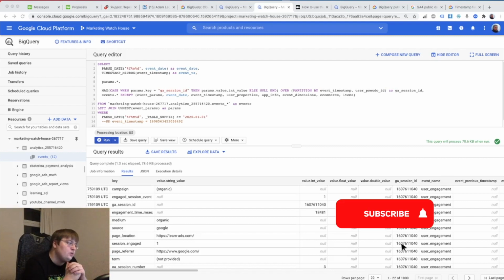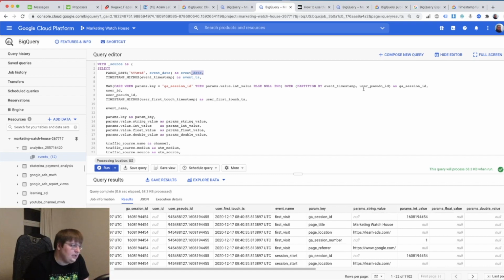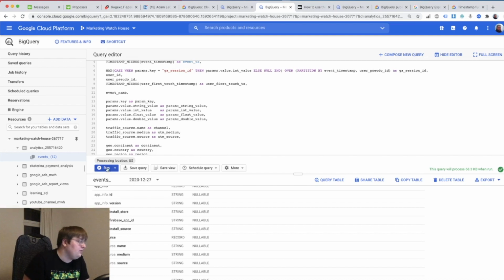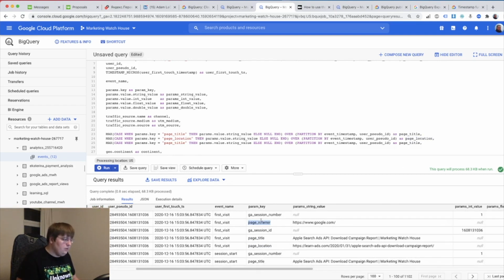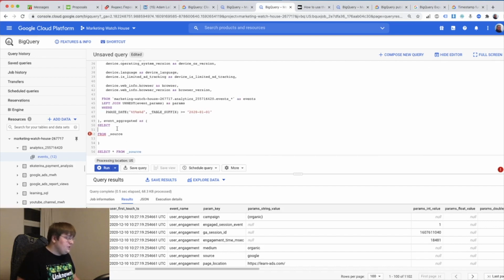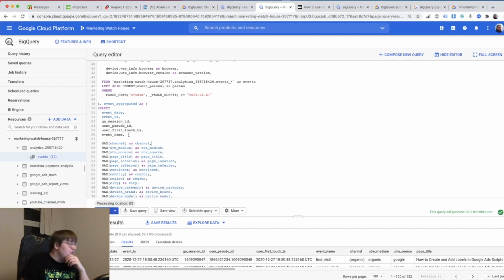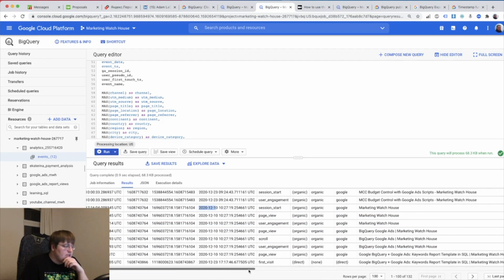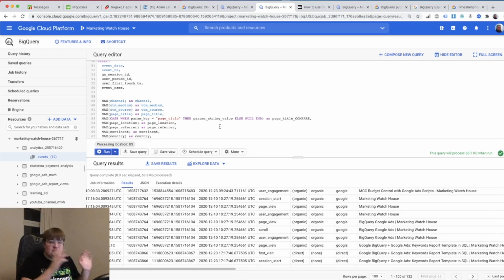GA4 + BigQuery Tutorial - Creating EVENTS Level Table (#5)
Here is a step-by-step tutorial on creating hit level (event level) GA4 table.

Important code template for you:
WITH
table1 as (SELECT * FROM ...),
table2 as (SELECT * FROM table1)
SELECT * FROM table2

Timecodes:
00:00 Intro
00:45 Renaming columns
02:30 Going through schema in details
05:29 Moving params to columns
08:31 Creating event level table
11:15 Aggregating metrics
12:26 Reading final table
14:09 Changing window to normal function

Useful links:
1.
3. Great guide on how to connect GA4 with BigQuery
4. Great article on GA4 + BigQuery for beginners